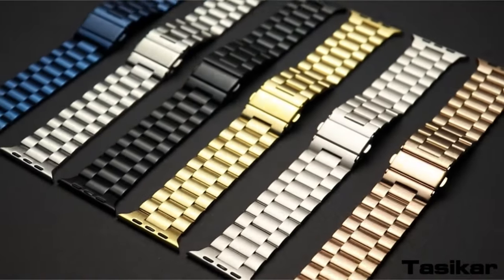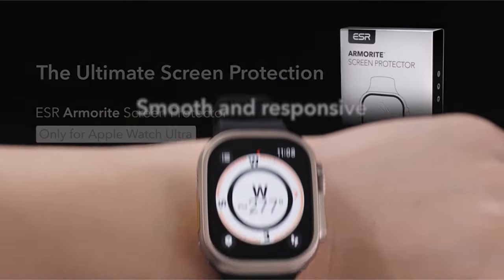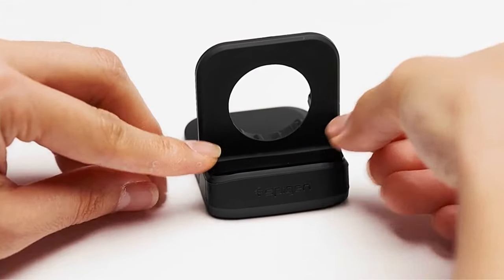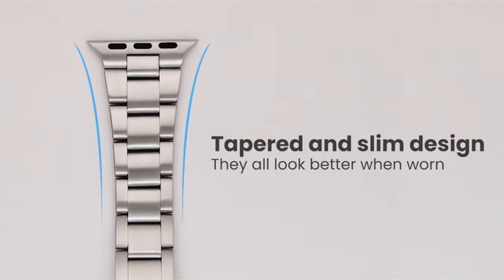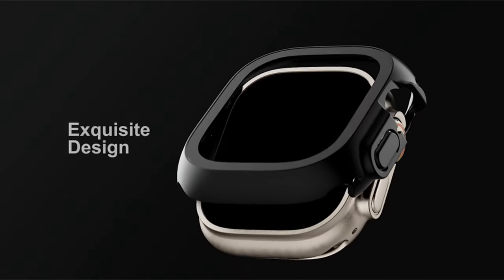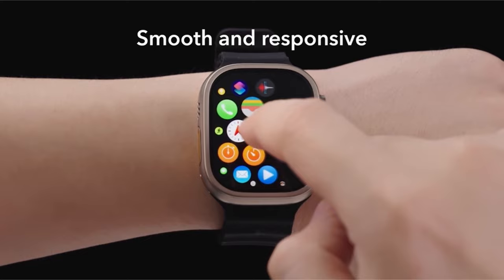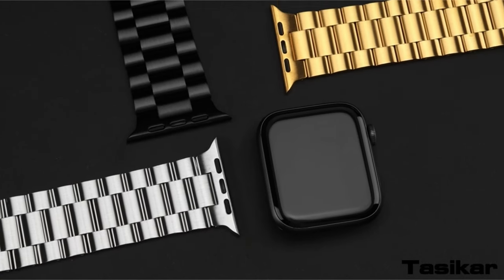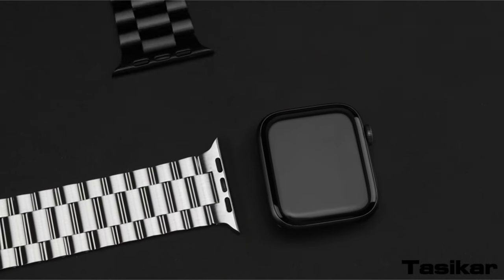Top 5 Best Apple Watch Ultra 2 Accessories 2024! 🔥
Let's talk about the 5 Best Apple Watch Ultra 2 Accessories 2024!.

5: Spigen S350 1:02
4: Fullmosa 1:54
3: TAURI 2 Pack Hard Case 2:54
2: ESR Screen Protector 3:52
1: Tasikar Band 4:38